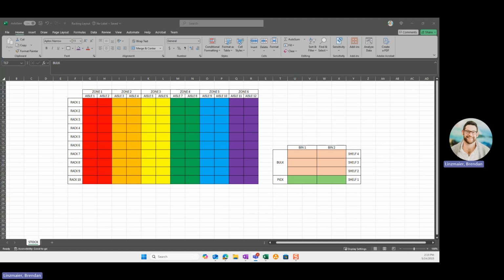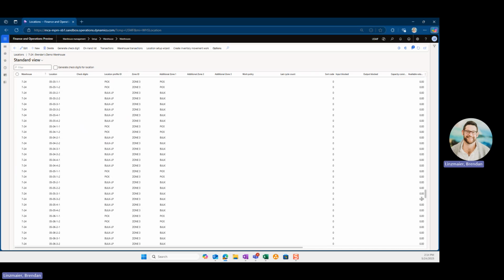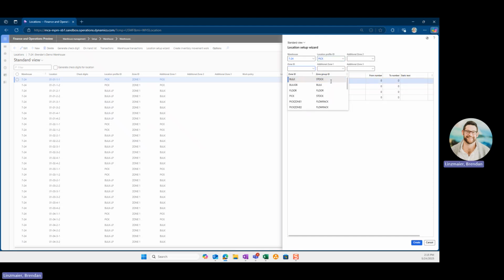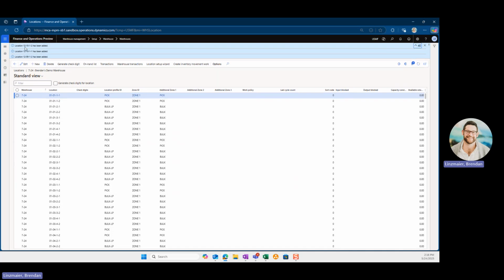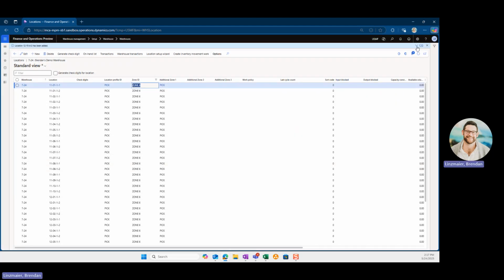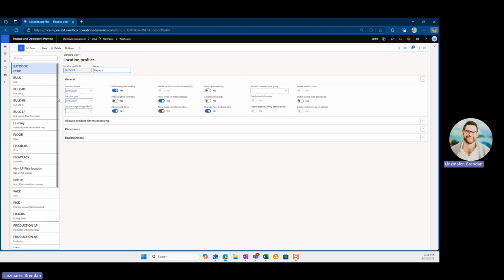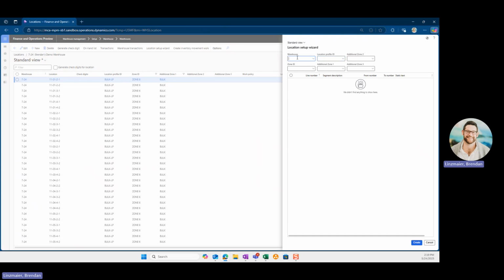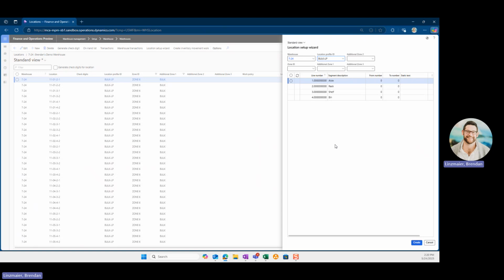D365 Location Setup Wizard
Learn how to quickly create locations in an advanced warehouse for D365 using the location setup wizard! Example set using location profiles and zones.